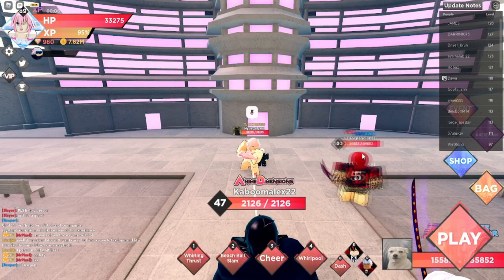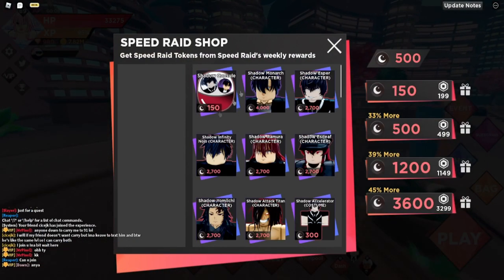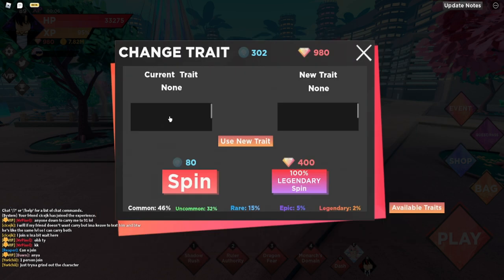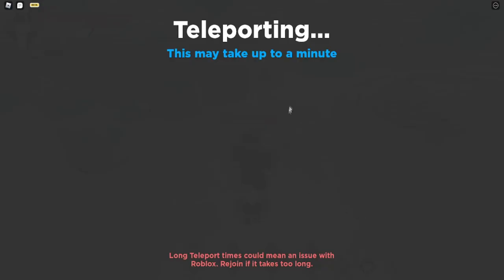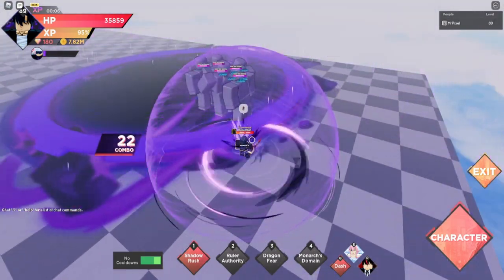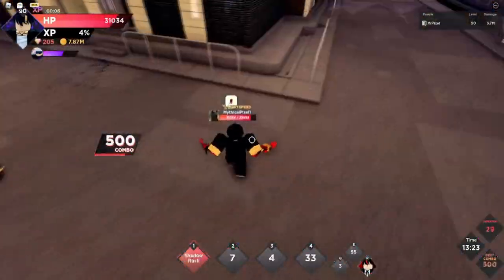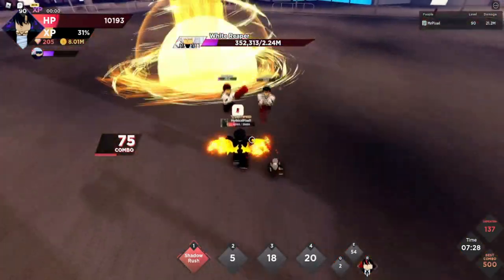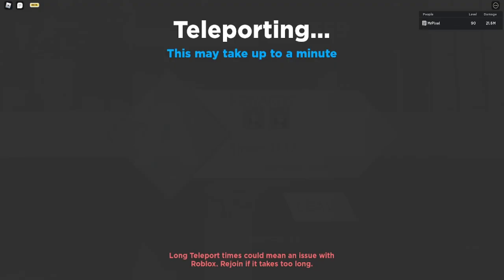Buying Shadow Monarch in anime dimensions Roblox!